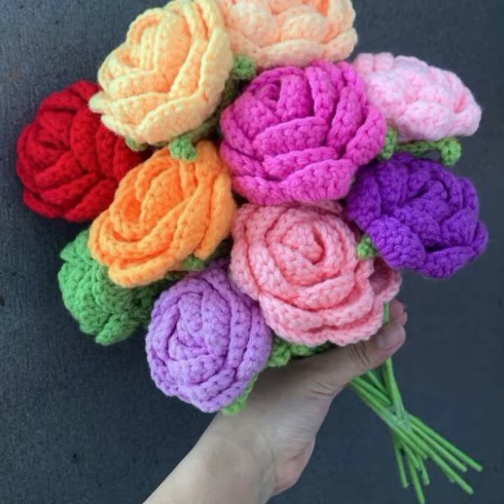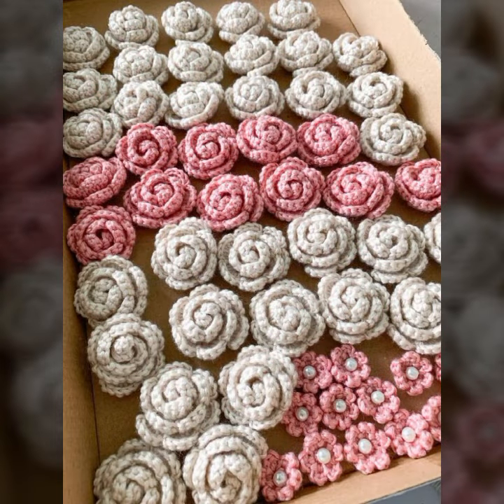NEW AND PROFITABLE CROCHET EMBROIDERY IDEAS/CROCHET FLOWER DESIGN FREE PATTERN DIY